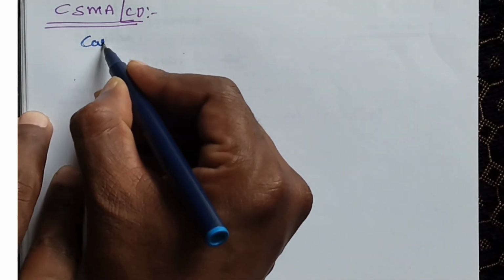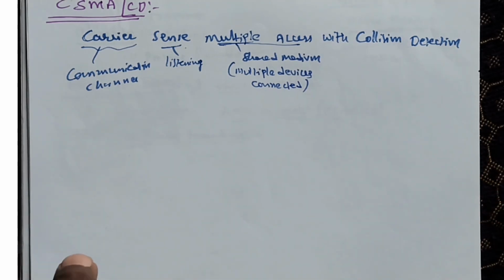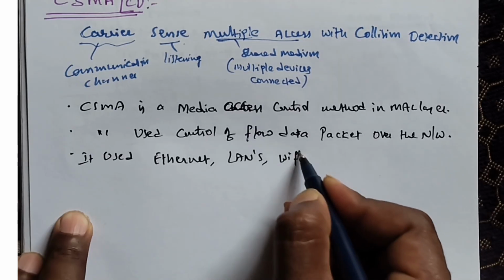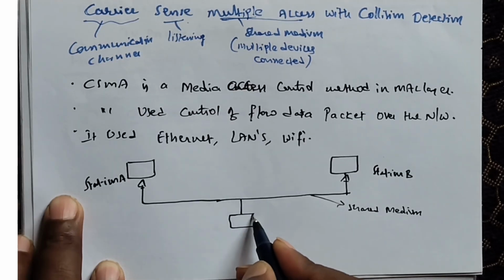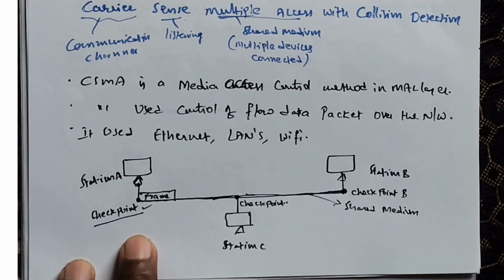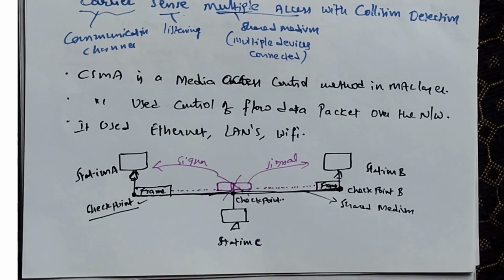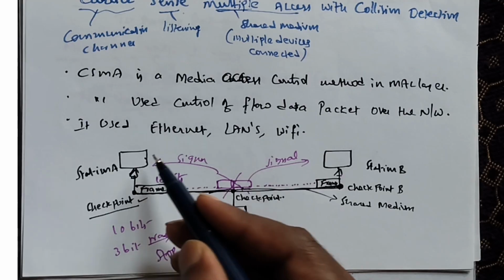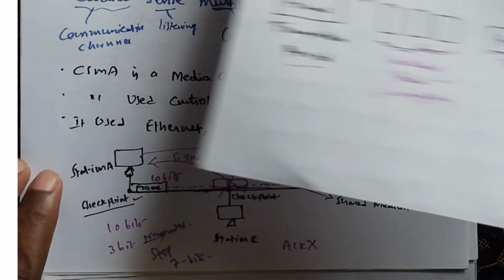CSMA/CD protocol in computer networks | Carrier Sense Multiple Access With Collision Detection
Carrier Sense Multiple Access/ Collision Detection | CSMA/CD | Computer Networks